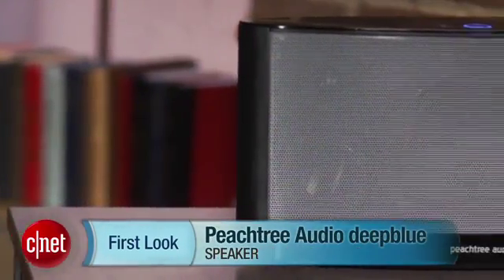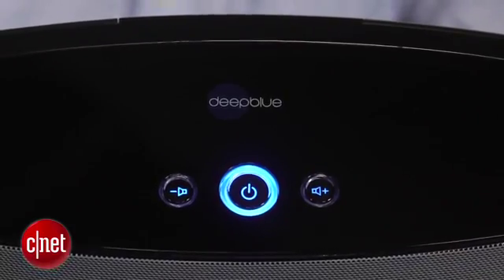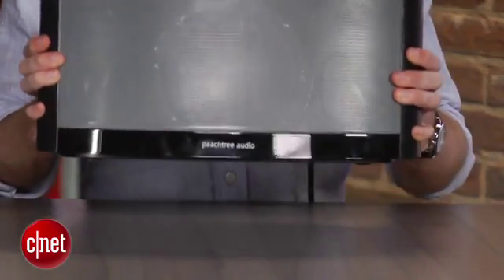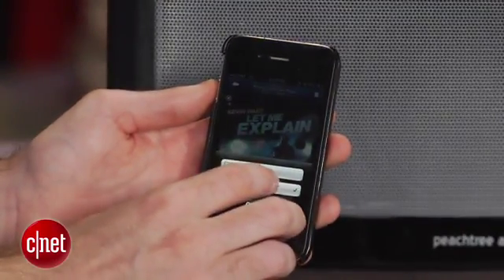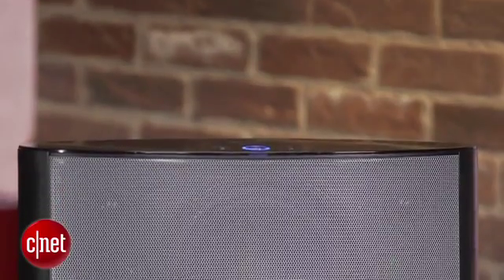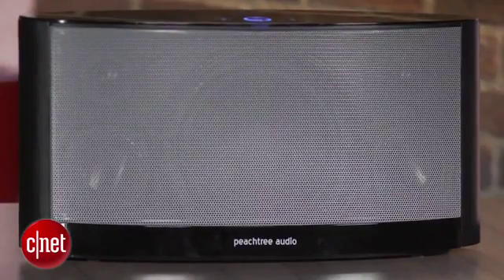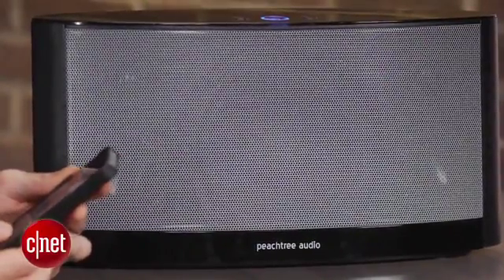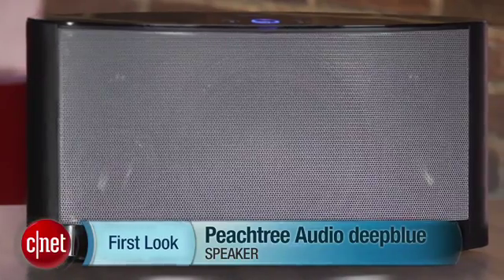A brawny Bluetooth speaker that goes deep